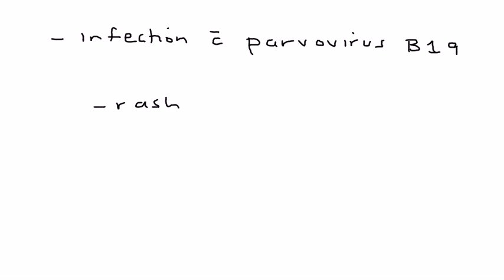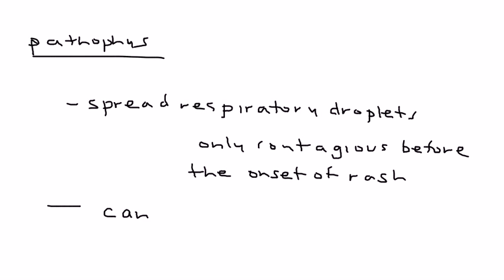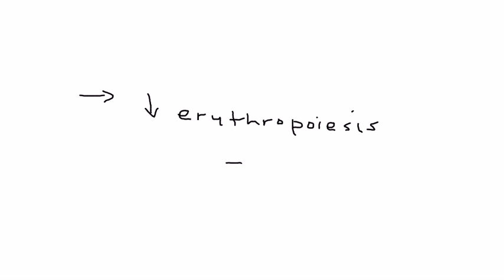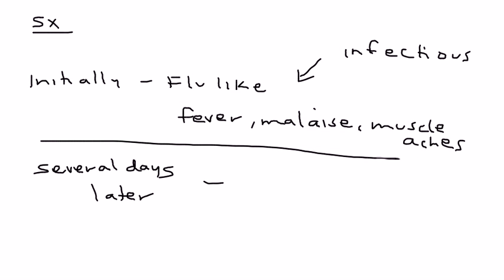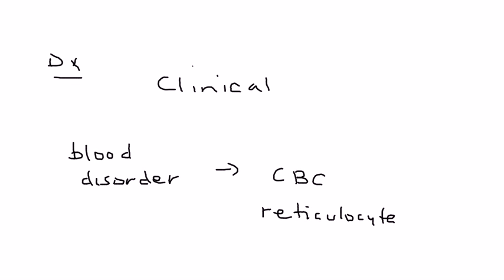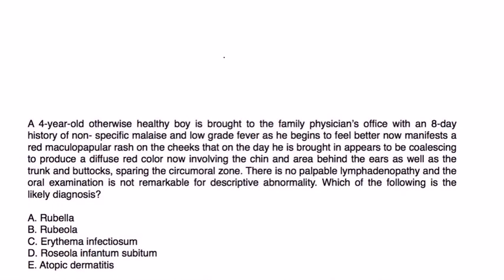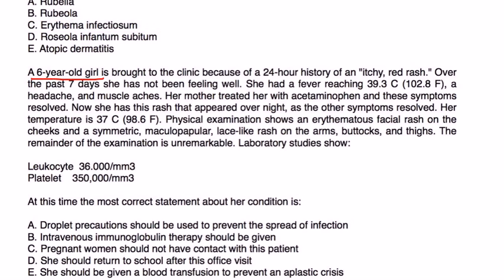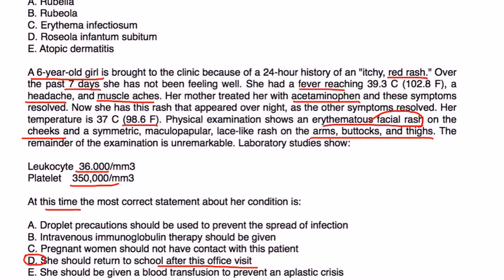Erythema Infectiosum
Erythema Infectiosum (Fifth Disease)
Instructional Tutorial Video
CanadaQBank.com